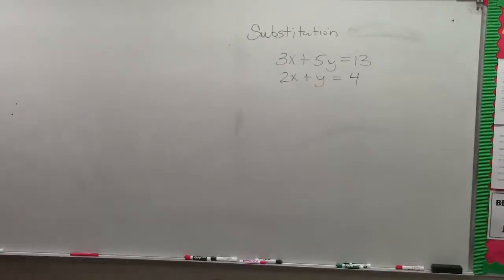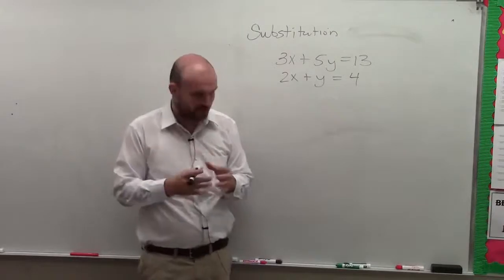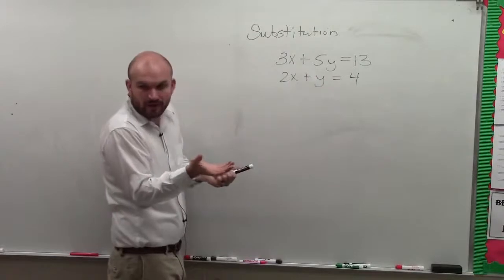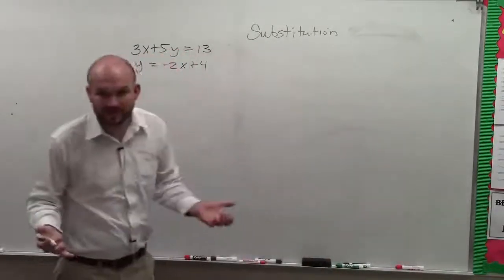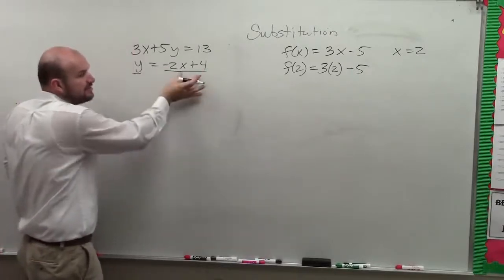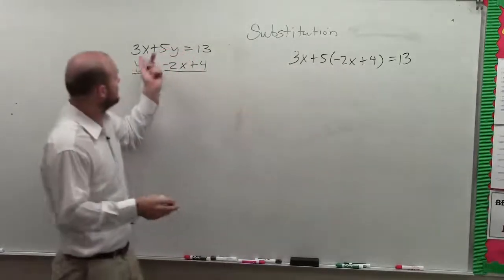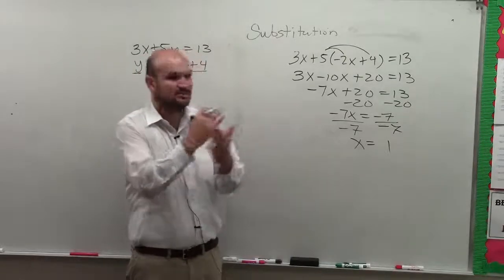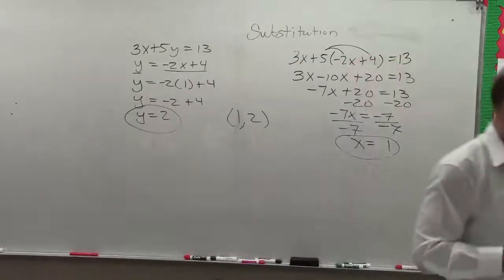Learn to solve a system of equations using substitution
Learn how to solve a system of equations by substitution. To solve a system of equations means to obtain a common values of the variables that makes the each of the equation in the system true. To solve a system of equations by substitution, we solve for one of the variables in one of the equations and then substitute for the variable in the other equation and then solve for the other variable. Next we plug in the obtained value of the other variable into the equation for the initial variable we solved for to obtain the value of the variable.